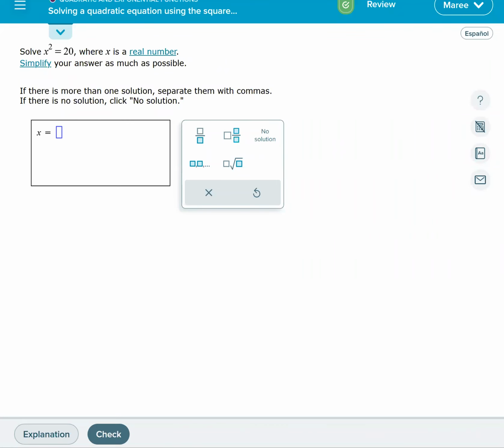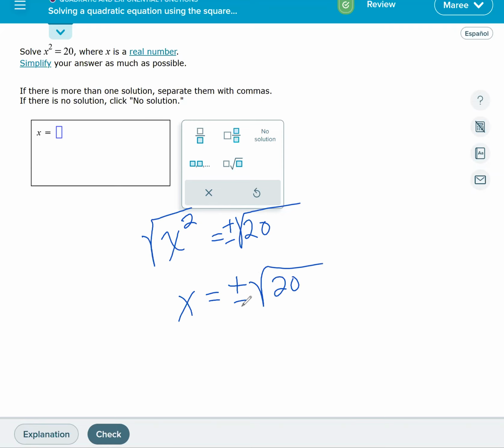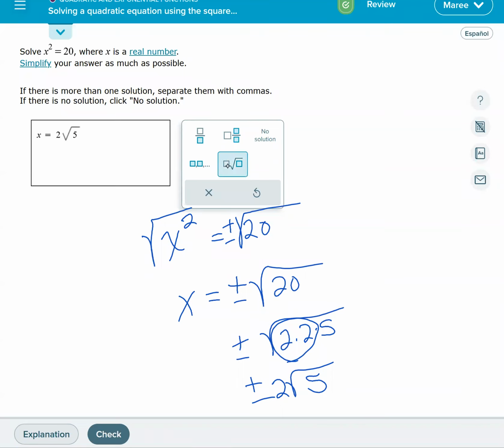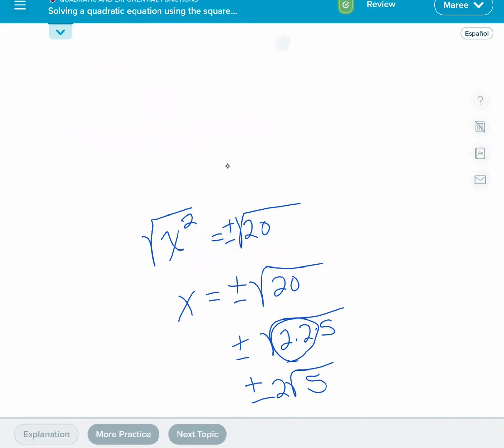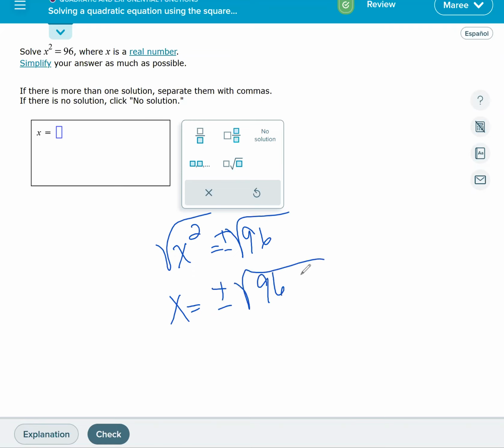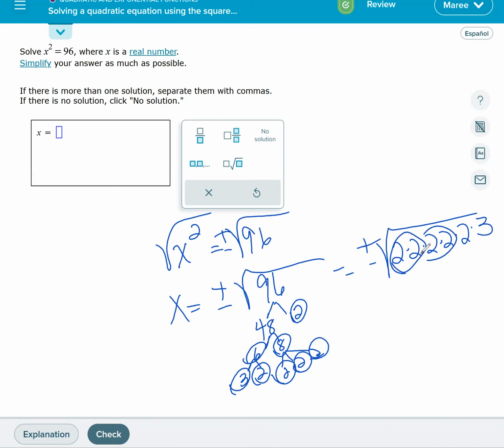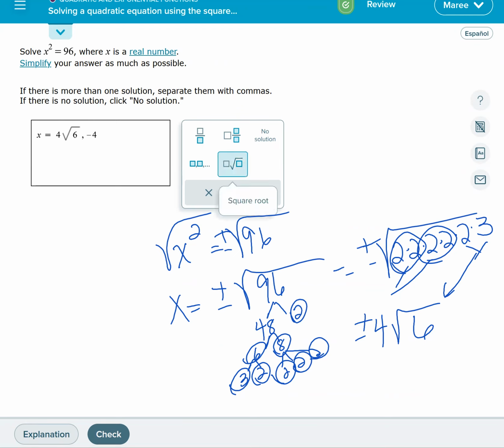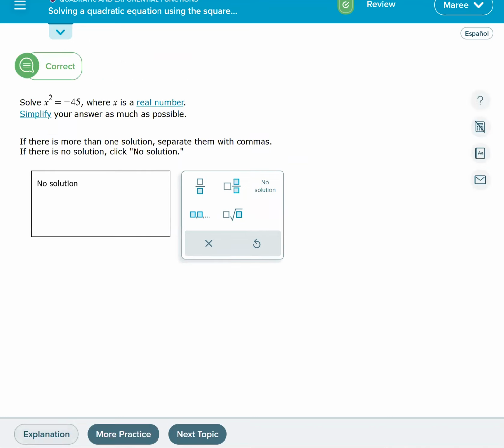Solving a quadratic equation using the square root property: Exact answers, basic